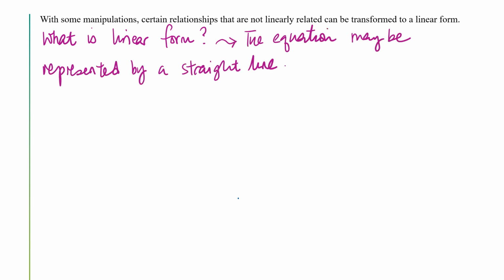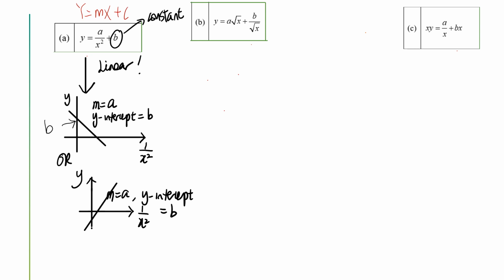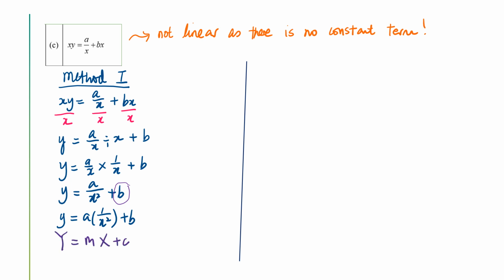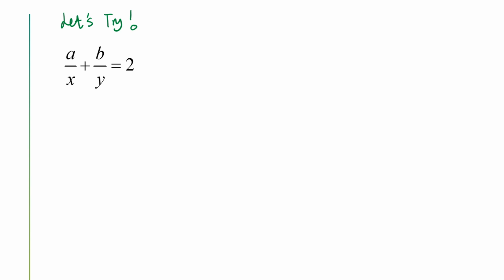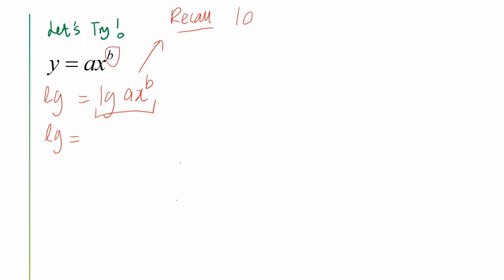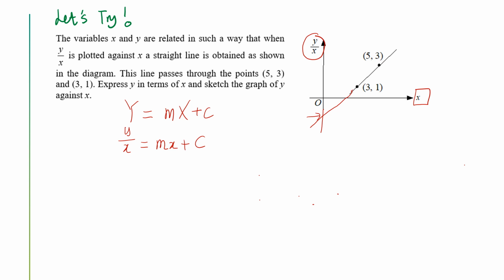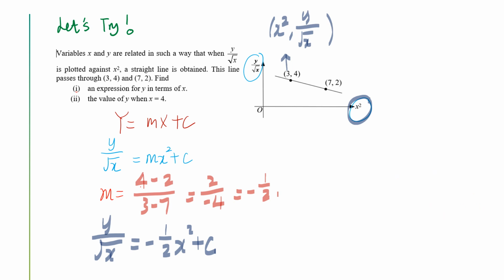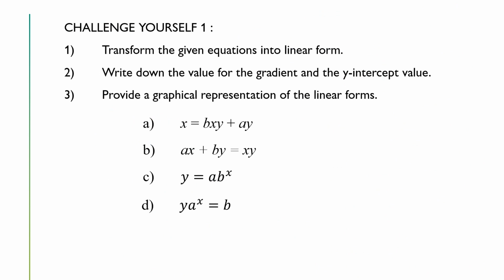Transforming Given Relationships to Linear Form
In the questions 'Let's Try' ! the formula to find the gradient of the linear line is
(Y^1-Y^2)/X^1-X^2 to conform to the general form Y=MX + C.
In another 'Let's Try ! involving the logarithmic function, 100 00 should be read as ten thousand and not one hundred thousand. So SORRY !